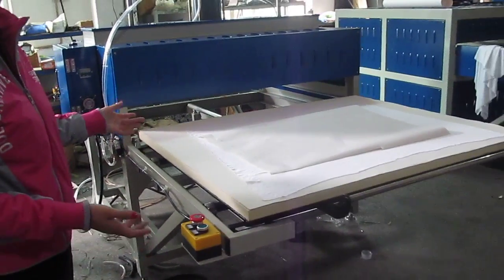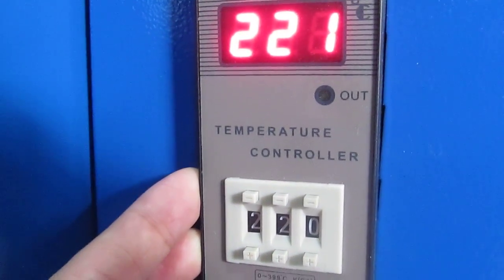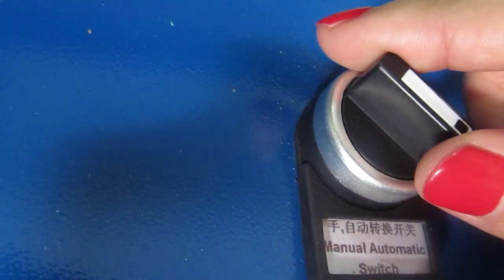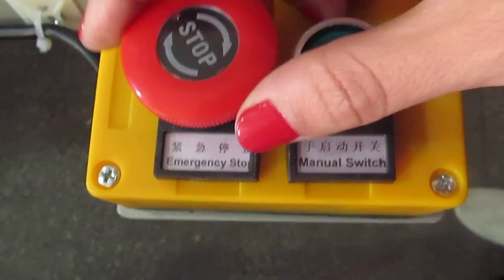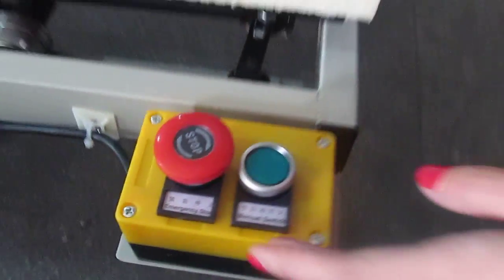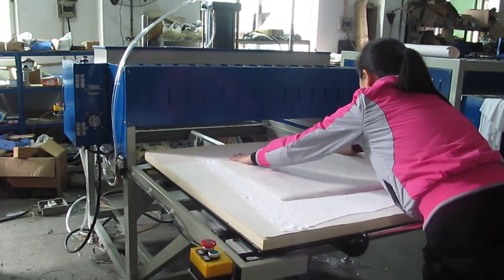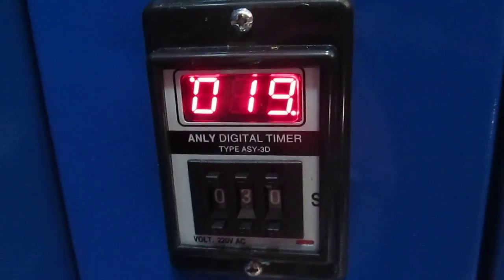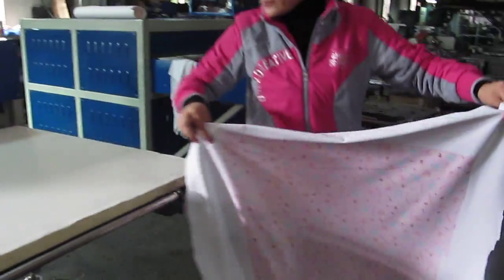STC-Z02 100X120CM Automatic Pneumatic Two iron trays on each side of the heat press in English